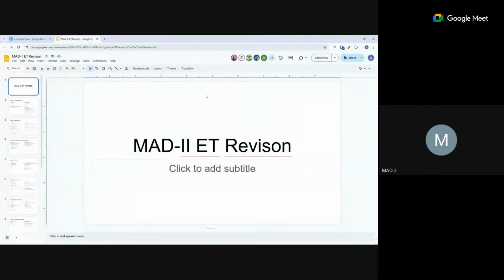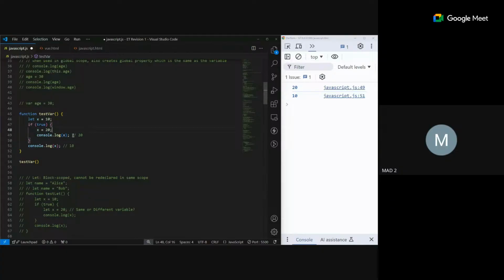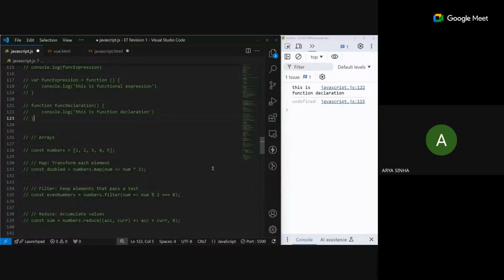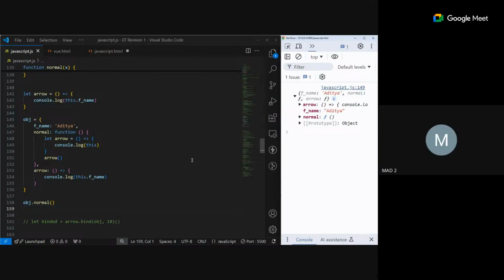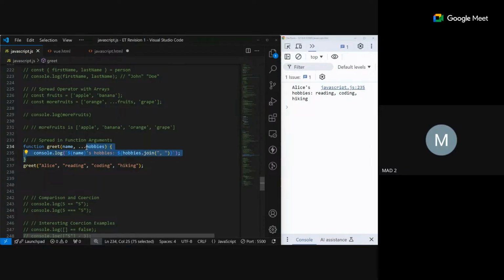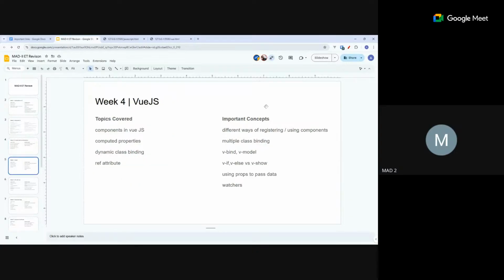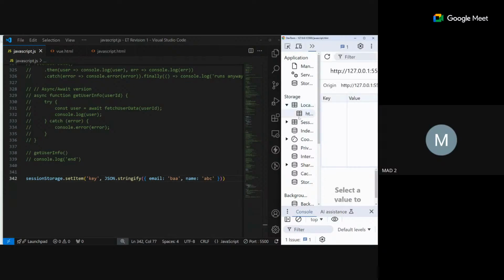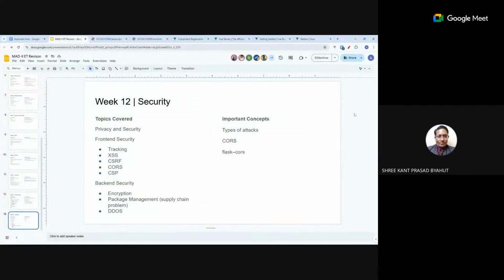MAD 2 - ET Revision Part 1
Ppt link